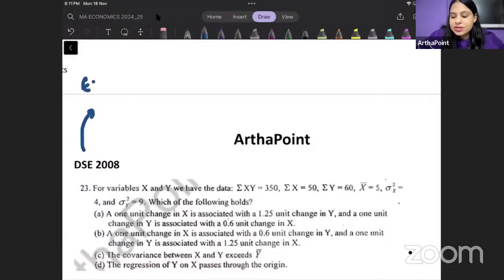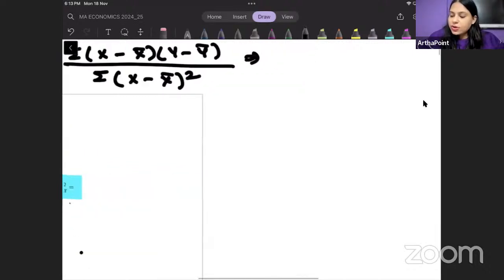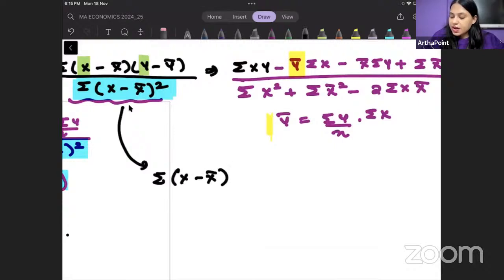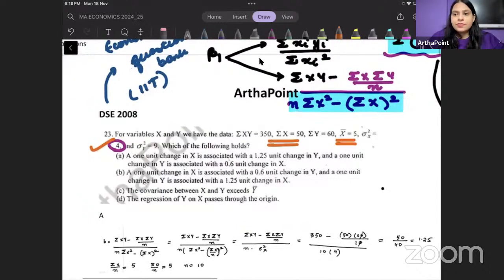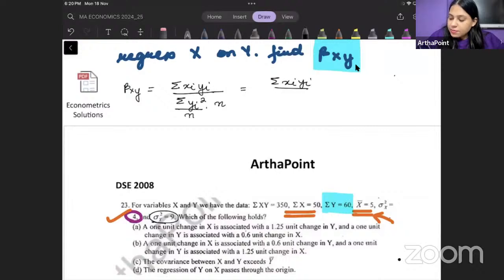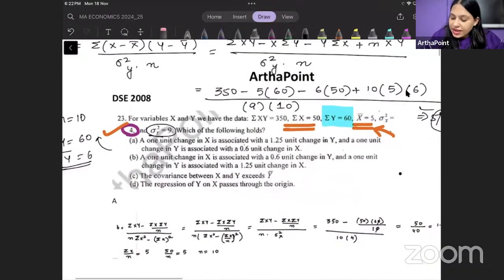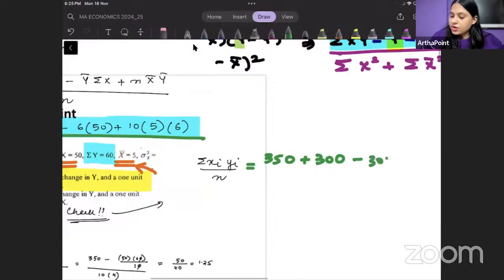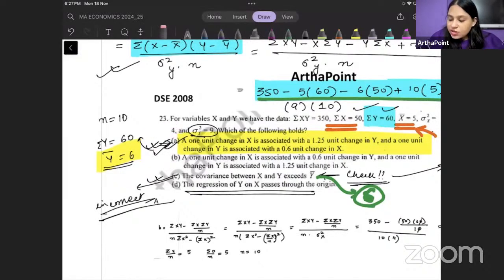IIT JAM Economics Marathon | IIT JAM Economics Preparation | GATE Economics Marathon | GATE Economic